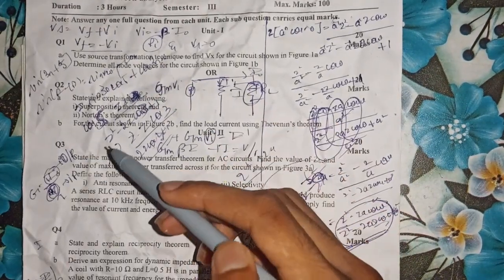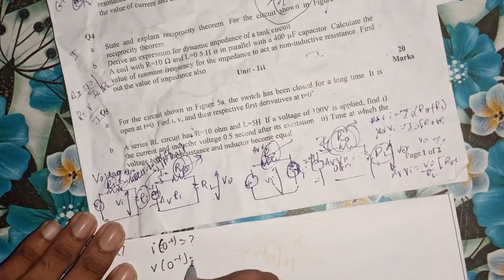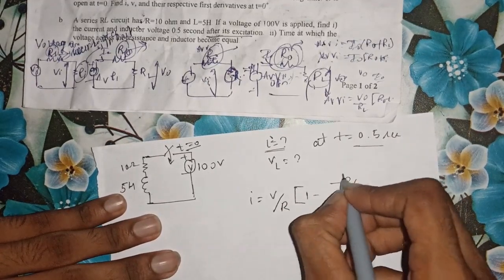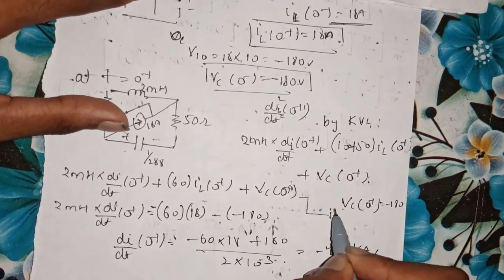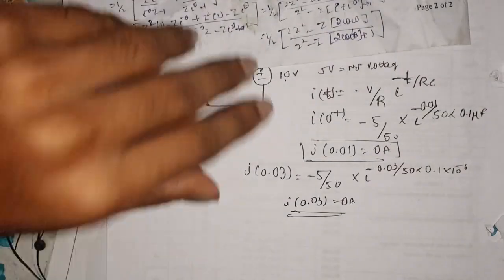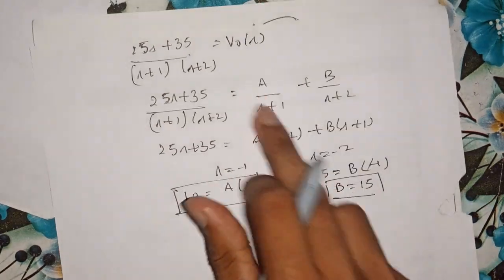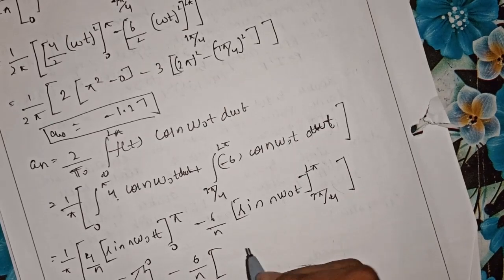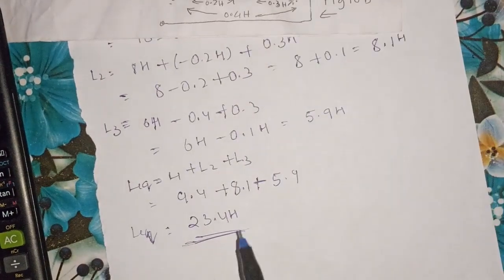ENGINEERING 2 nd year- NETWORLK ANALYSIS SEM End Question paper ..(solution)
ENGINEERING 2 nd year 3 sem , network analysis(electrical and electronics ) question paper